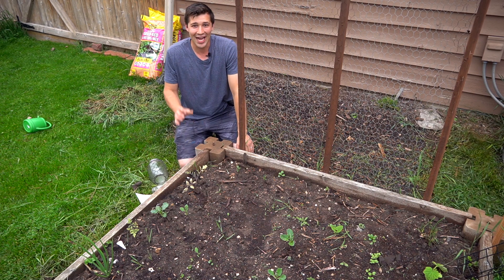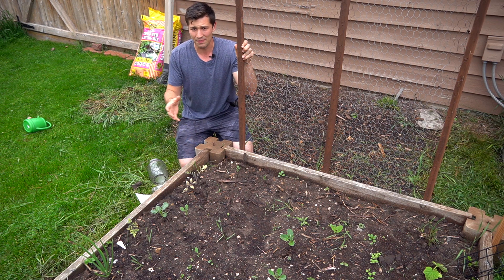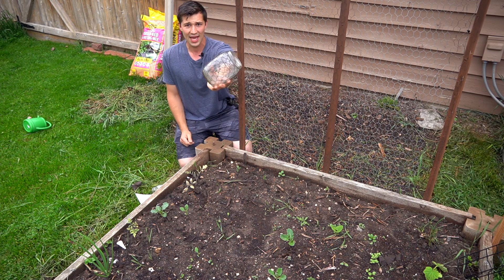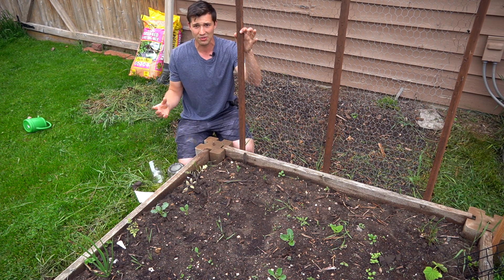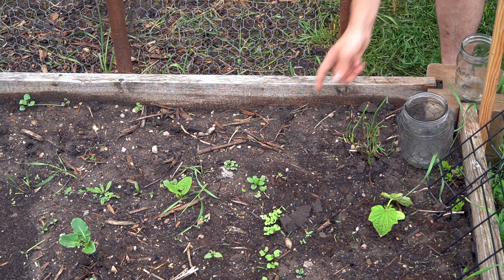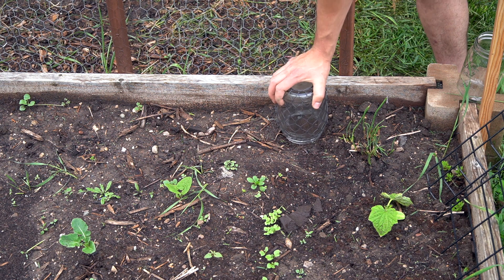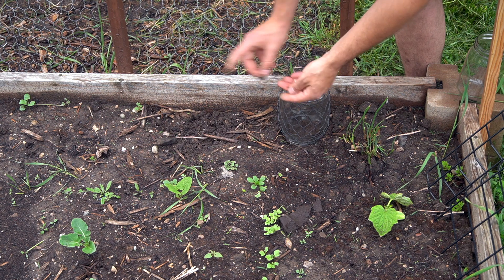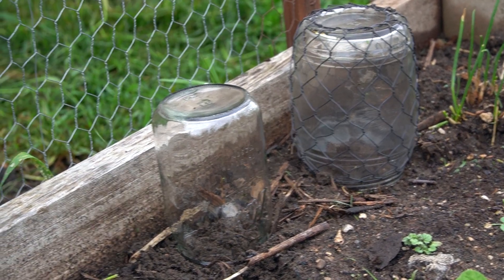How to Create a Mini Greenhouse to Germinate Seeds Faster!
Soil temperature not warm enough to germinate seeds? Use this quick tip to germinate your seeds outdoors early on in the season to beat mother nature!

Please comment if you have any other questions about something that I may have not covered in this video and Happy Gardening!